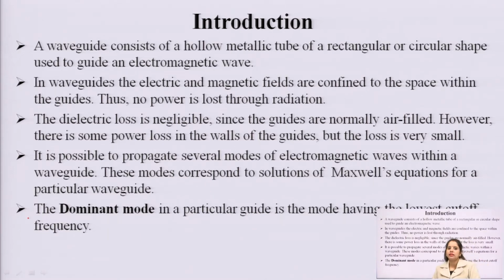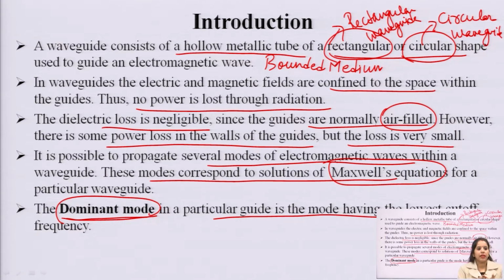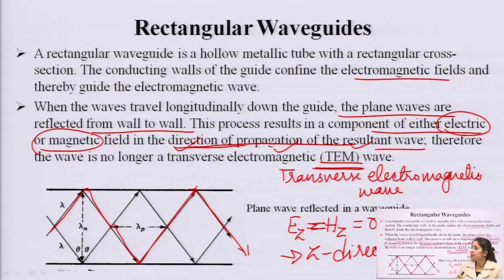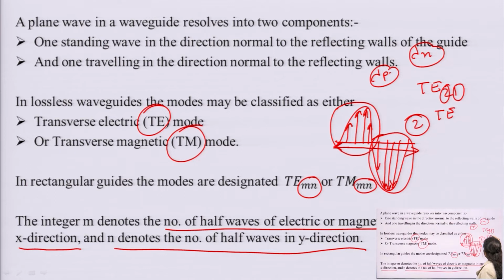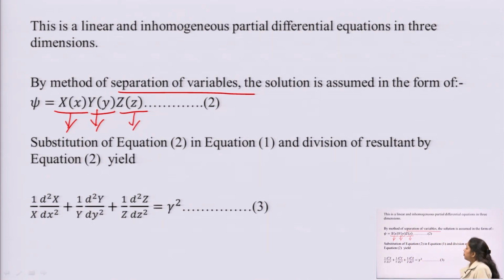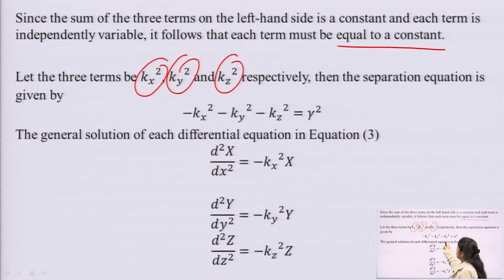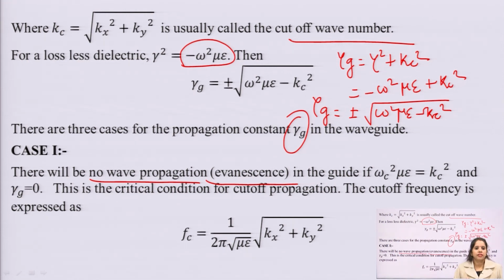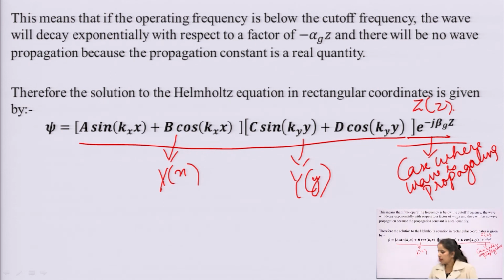Microwave & Radar Engineering | Waveguide -An Introduction | AKTU Digital Education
Microwave & Radar Engineering | Waveguide -An Introduction |